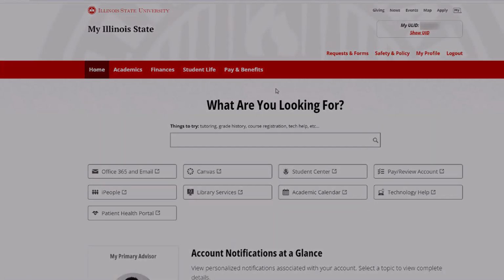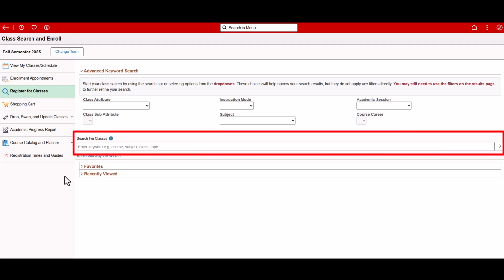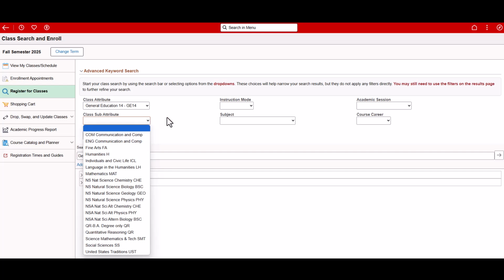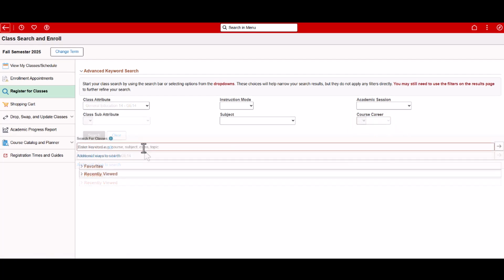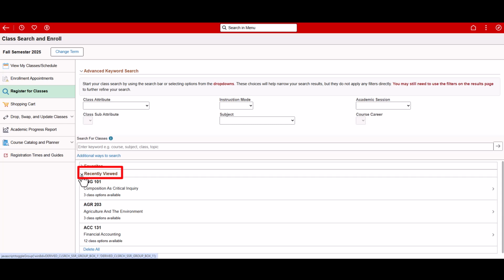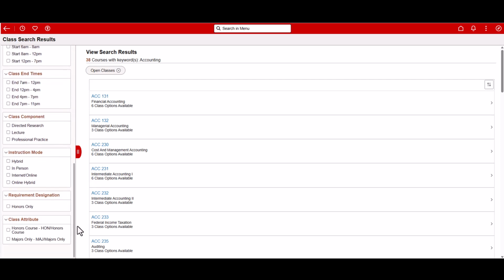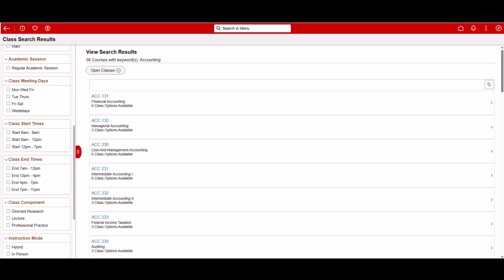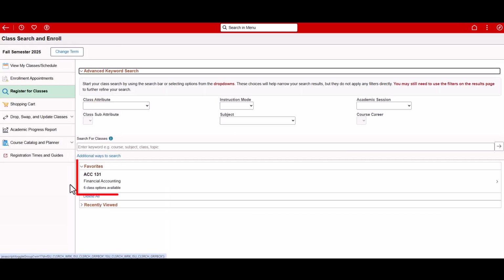Search for Classes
Learn how to search for classes prior to course registration at Illinois State University.